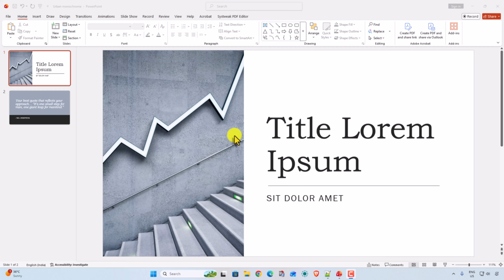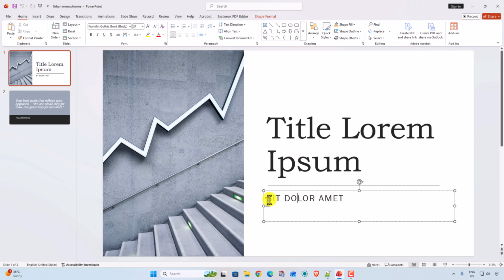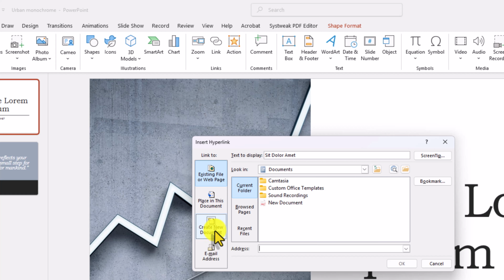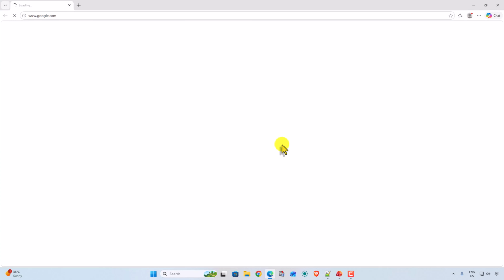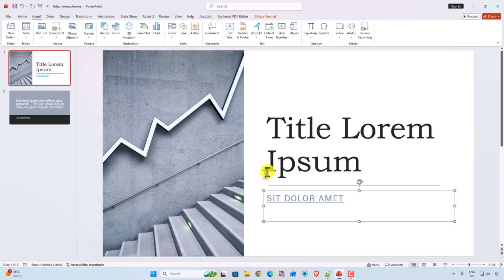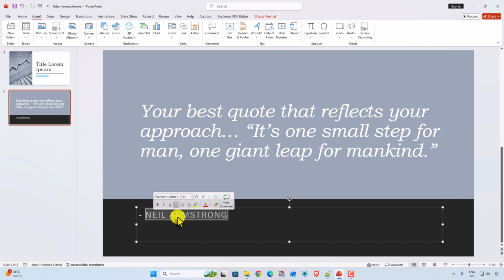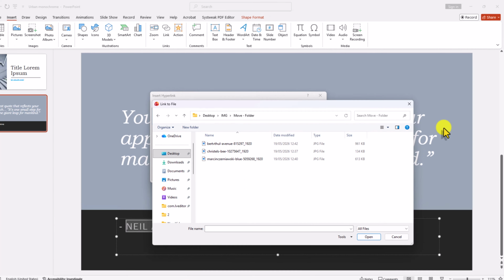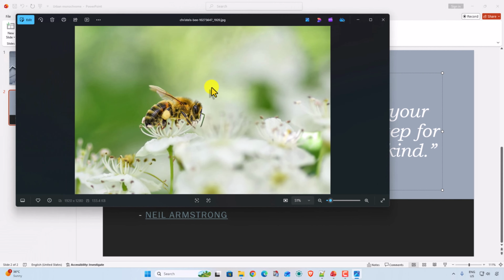How To Add Hyperlink In PowerPoint (Step By Step Tutorial)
Learn how to add hyperlinks in Microsoft PowerPoint step by step!
In this easy PowerPoint tutorial, you will learn how to insert clickable links in slides, connect websites, open files, and link slides inside your presentation.

✅ Add website hyperlinks
✅ Link PowerPoint slides
✅ Create clickable buttons
✅ Hyperlink text and images

This Microsoft PowerPoint guide is perfect for students, teachers, office work, business presentations, and beginners.

You may also like other tutorials:
PowerPoint Hyperlink Tutorial For Beginners
How To Make Clickable Links In PowerPoint
Add Hyperlink In Microsoft PowerPoint Easily
How To Link Slides, Websites & Files In PowerPoint
PowerPoint Hyperlink Explained Step By Step
How To Create Clickable Buttons In PowerPoint
How To Add Website Link In PowerPoint Presentation
Microsoft PowerPoint Hyperlink Full Guide 2026
Your queries are coverd:
how to add hyperlink in powerpoint
powerpoint hyperlink tutorial
how to insert hyperlink in ppt
how to create clickable link in powerpoint
microsoft powerpoint tutorial
how to hyperlink text in powerpoint
powerpoint for beginners
ppt hyperlink guide
how to add website link in powerpoint
powerpoint clickable button tutorial
how to link slides in powerpoint
hello helper
powerpoint presentation tutorial